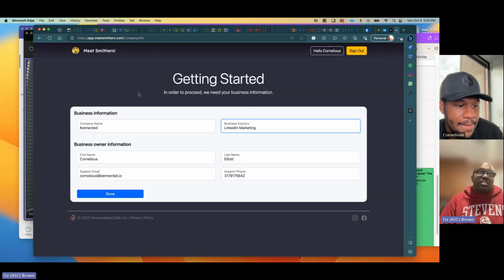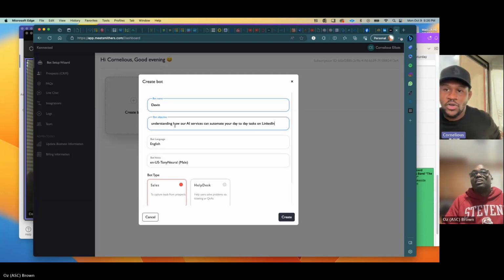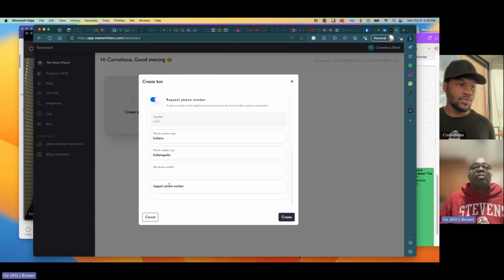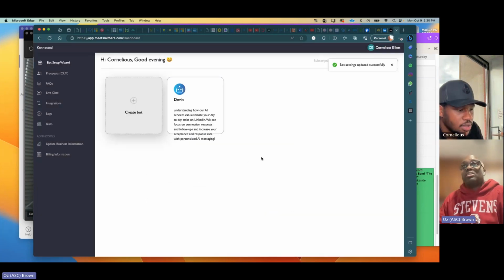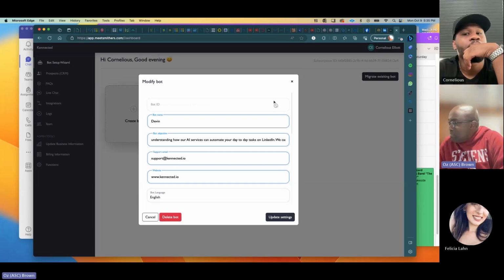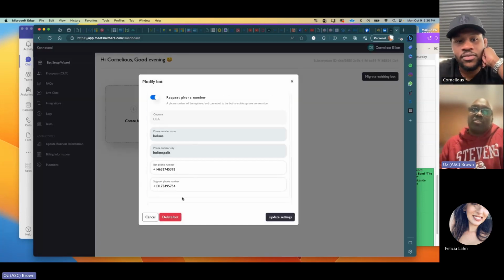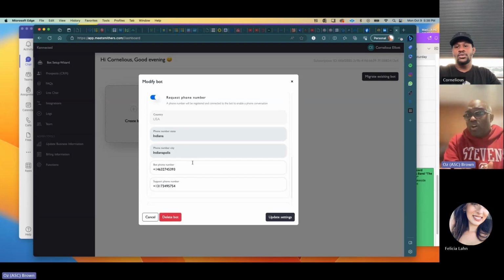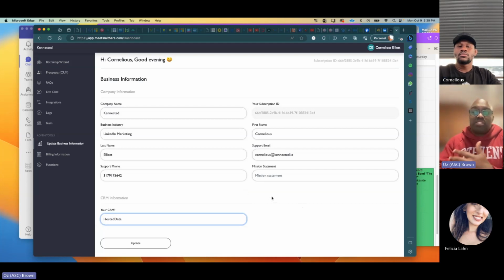Getting Started with Smithers Kennected io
In this video, you will see how we were able to get a partner company up and running with Smithers in less than five minutes. Smithers can work for your business as an automated sales or helpdesk attendant.